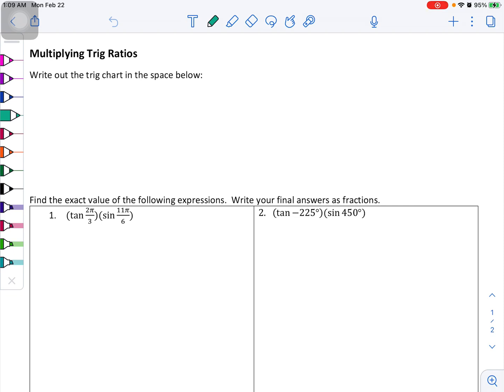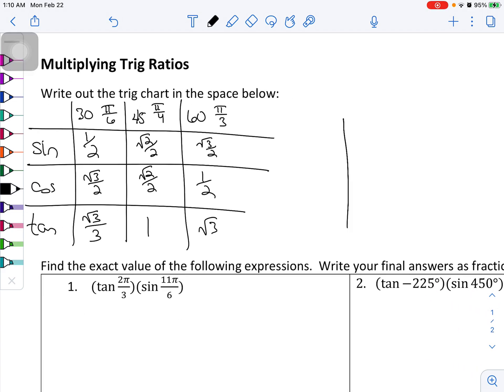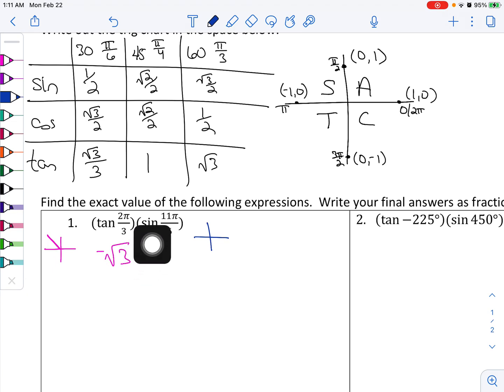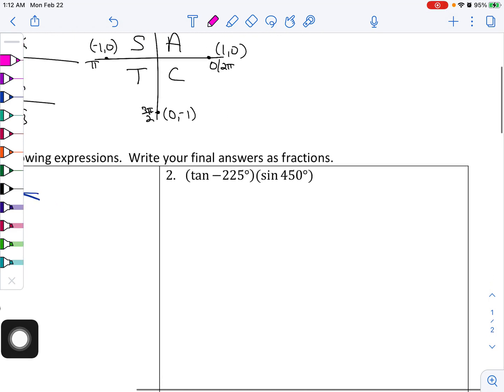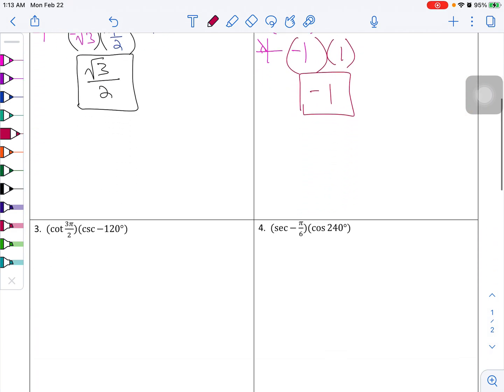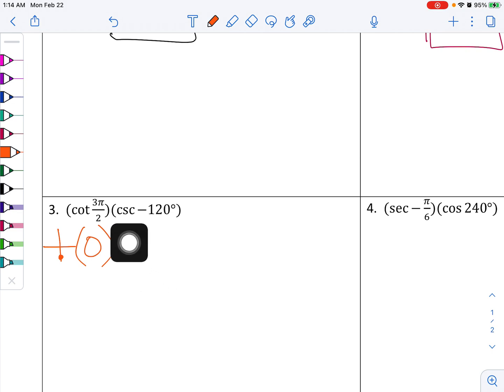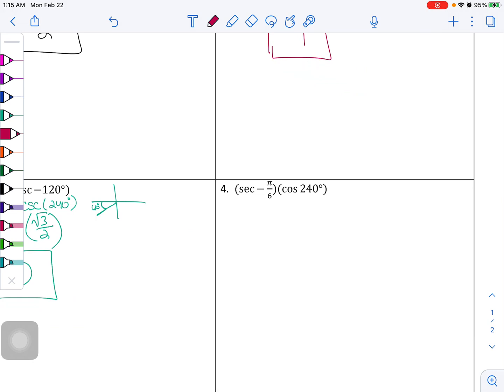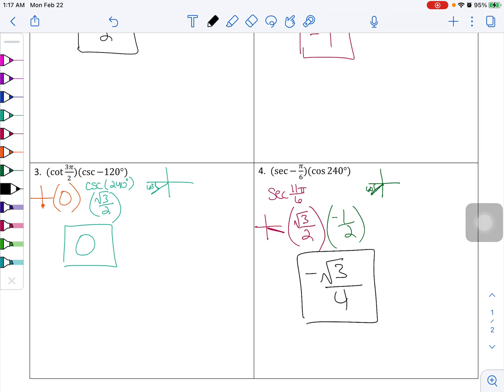Multiplying Trig Ratios - Exact Values (Unit Circle)